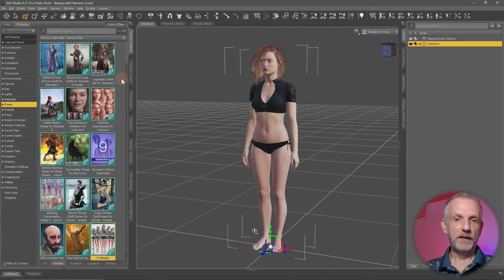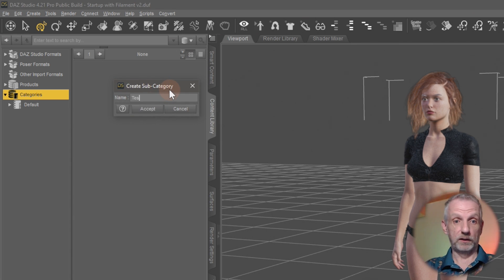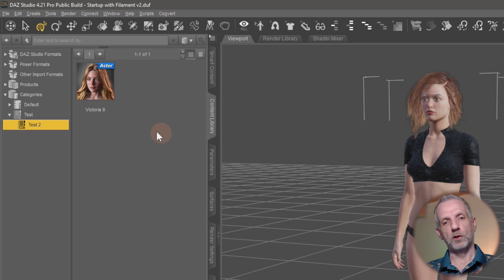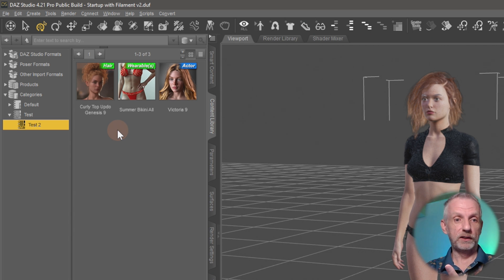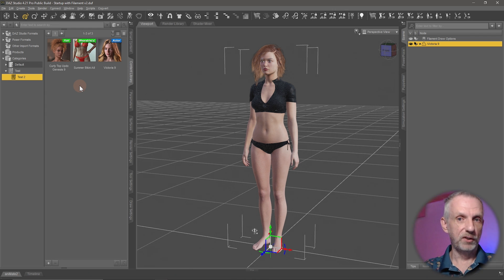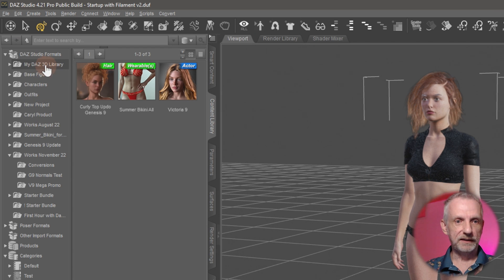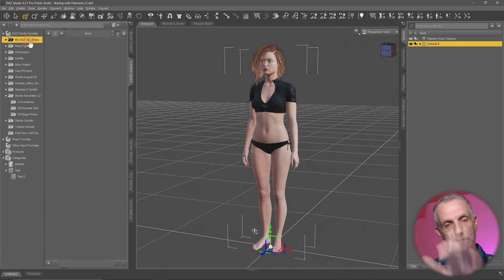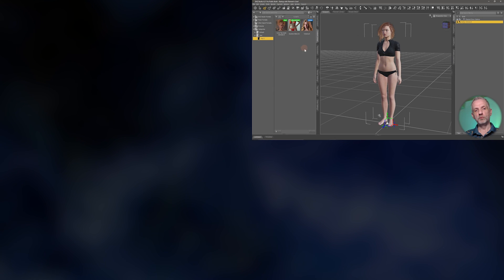Create your own Custom Content Categories in Daz Studio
In this episode Jay explains how to group items from your content library into virtual custom folders called Categories. You can create your own hierarchy to suit your workflow and projects, or expand the default categories that ship with Daz Studio. Jay also explains how backup and restore your data.

00:00 Overview
00:50 Where are Content Categories
01:40 Creating your own Categories
03:00 Adding items to your Categories
03:40 Examples of Content Hierarchies
04:40 Backing up your Categories
06:40 Restoring your Categories from a Backup